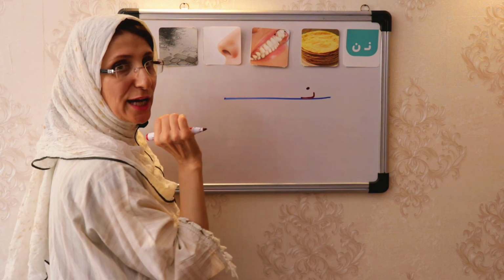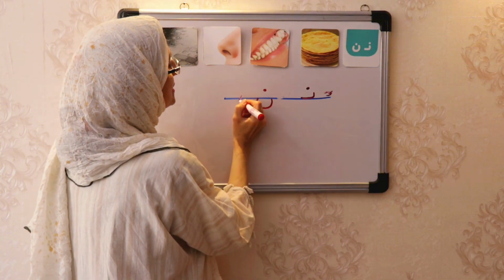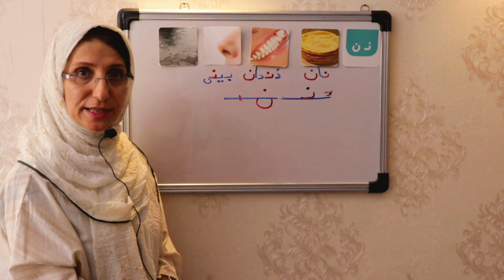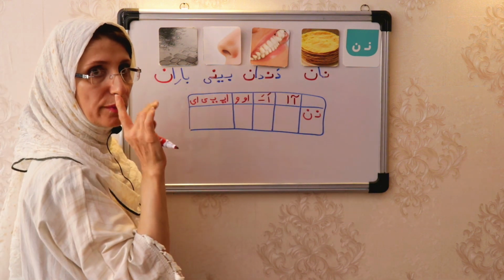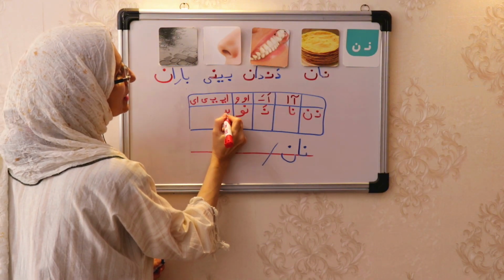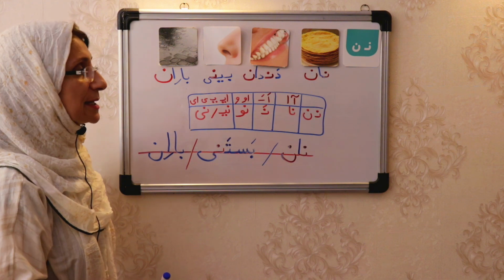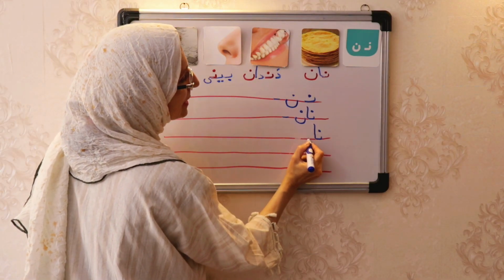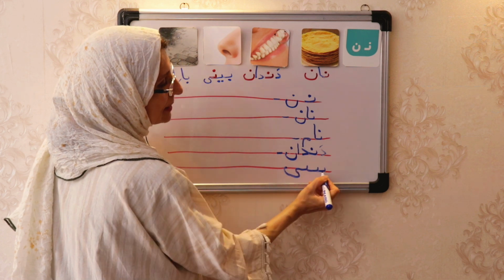Persian Alphabet for Beginners – Lesson 12 | N (ن) | تعليم اللغة الفارسية – الدرس الثاني عشر: حرف ن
Welcome to Lesson 12 of Persian Alphabet for Beginners!
In this lesson, we focus on the Persian letter **N (ن)**. You will learn:

– How to pronounce the letter correctly
– How to write it step by step
– Lots of new words with ن
– Important body parts vocabulary
– Practice & examples inside the video

Perfect for beginners who want to expand their Persian vocabulary while mastering the alphabet.

مرحباً بكم في الدرس الثاني عشر من تعليم اللغة الفارسية!
في هذا الدرس سنتعلم حرف **ن**. ستتعلمون:

– كيفية نطق الحرف بشكل صحيح
– كيفية كتابته خطوة بخطوة
– الكثير من الكلمات الجديدة مع ن
– بعض أعضاء الجسم المهمة
– التمارين والأمثلة موجودة داخل الفيديو